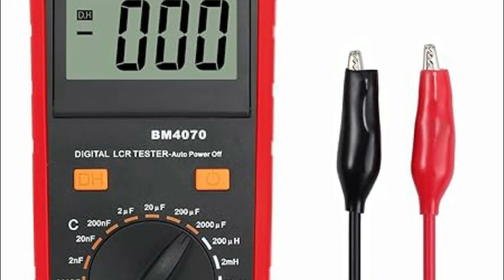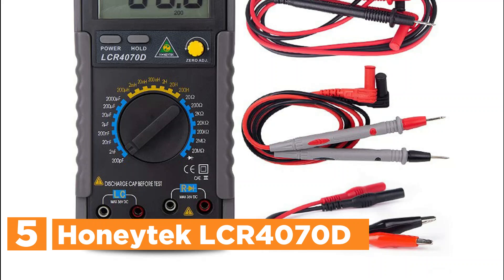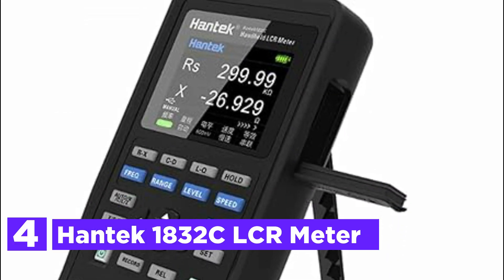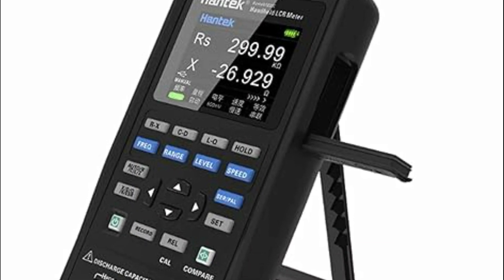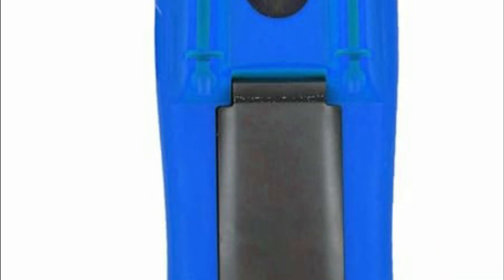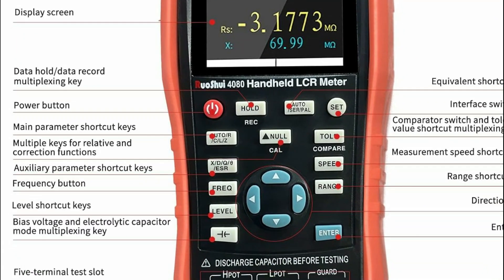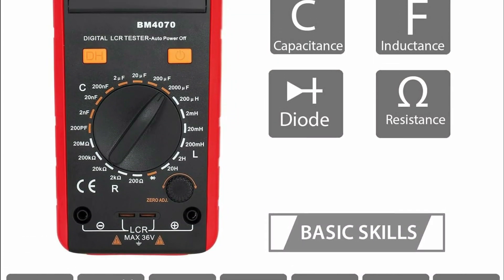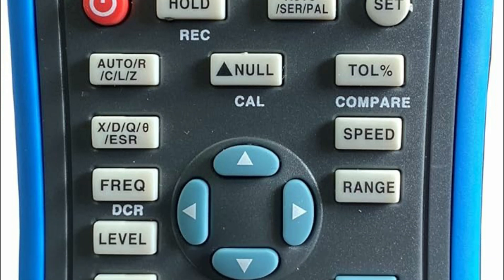Top 5 Best LCR Meters 2025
5. Honeytek LCR4070D

4. Hantek 1832C LCR Meter

3. East Tester ET433

2. RuoShui Handheld LCR Meter

1. Camway LCR Meter